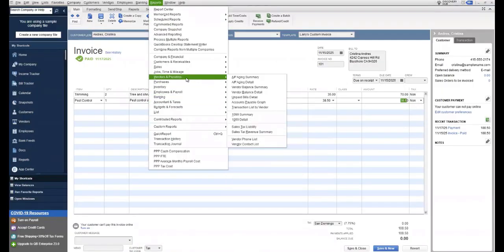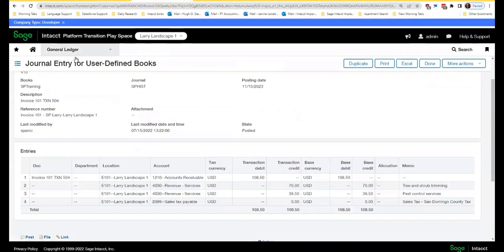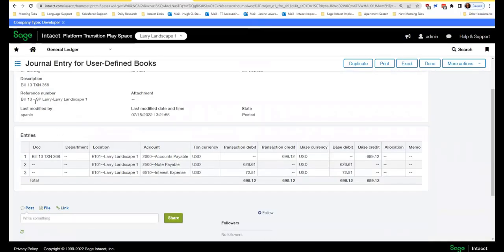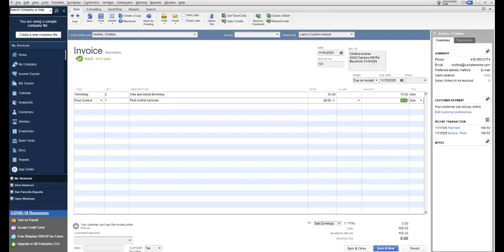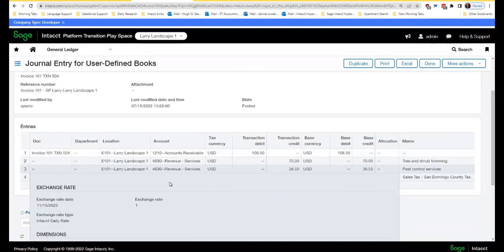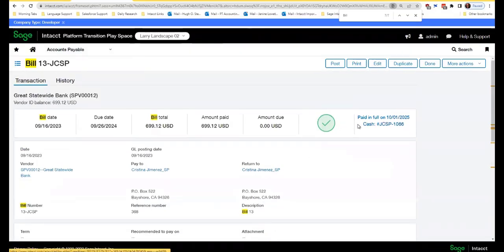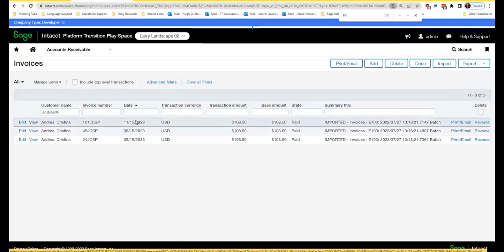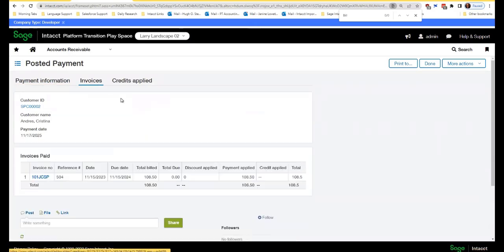Platform Transition MDCS vs SSCP Visual Presentation Provided for Your Internal Use Only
This video will provide a visual contrast of how historical data will render in Intacct should you choose the GL detail scope (MDCS) or the SL rebuild scope (SSCP).